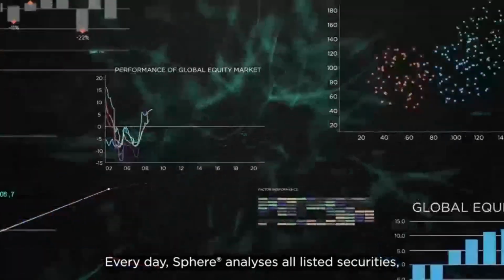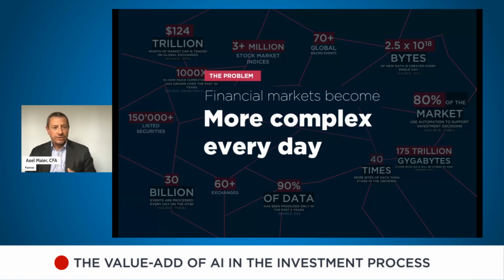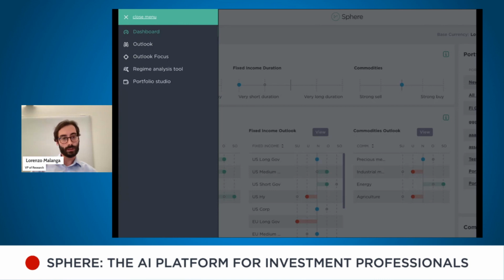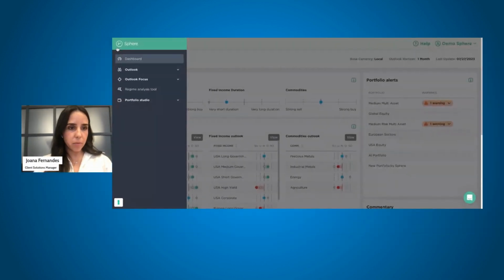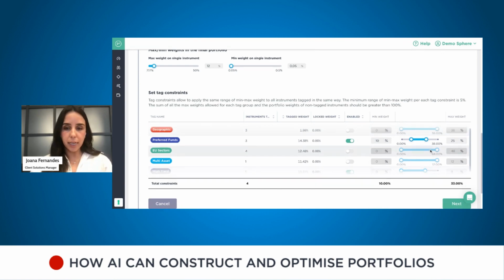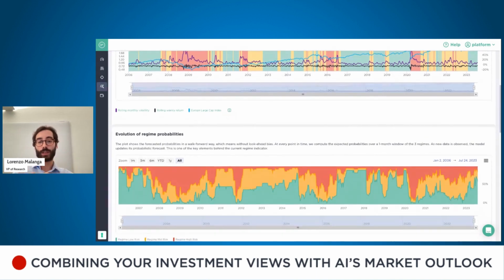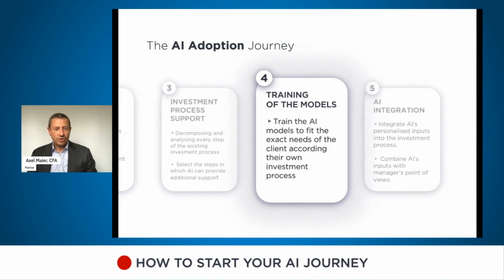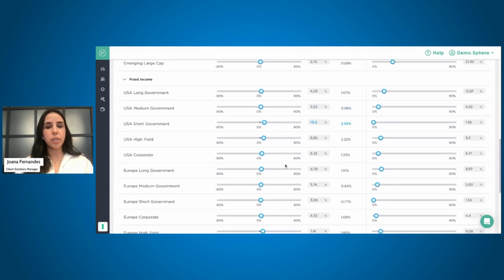AI For Multi-Asset Portfolio Managers: Live Use Cases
During this live event, MDOTM’s Executives and Partners showed the added value AI brings to portfolio managers’ daily workflow and how AI seamlessly integrates into their existing investment processes without creating any disruption.

With live use cases on how our AI platform Sphere streamlines and enhances investment managers' portfolio construction process, watch the recording to learn:

🎯 How Sphere allows you to create, customise, and enhance your portfolio
🎯 How to unlock new sources of Alpha through AI adoption
🎯 The practical steps to bring AI in your processes

Time stamps

00:00 MDOTM's Introduction
10:09 The value-added of AI in the investment process
13:55 Alpha Generation with AI
17:23 Sphere, the AI platform for investment professionals
20:34 Sphere's methodology
24:24 How can I construct portfolios with AI
35:08 Sphere's Market Outlook
39:53 Enhancing portfolios with Sphere
43:00 The steps for the AI adoption Journey
48:11 Q&A